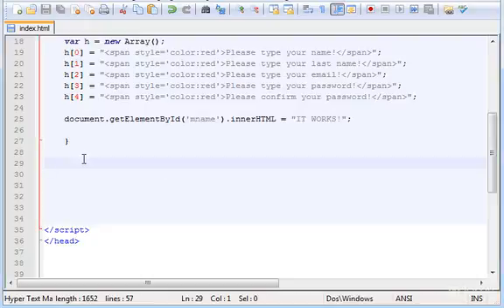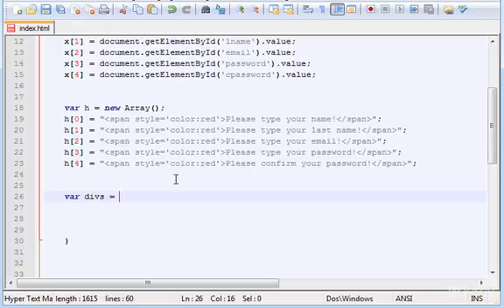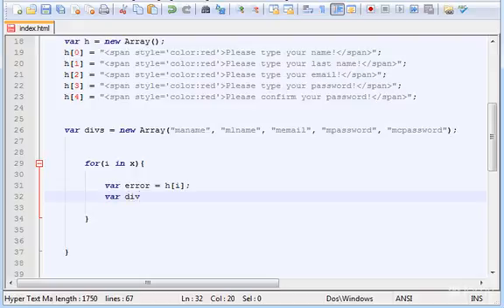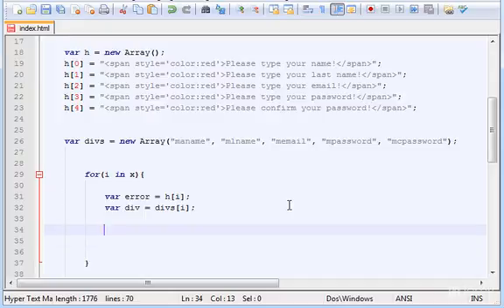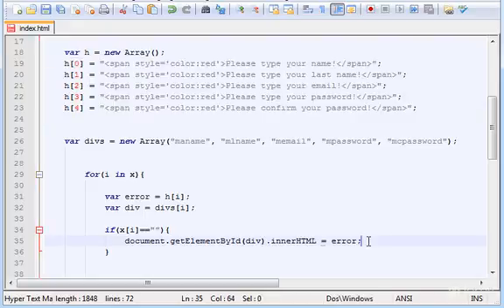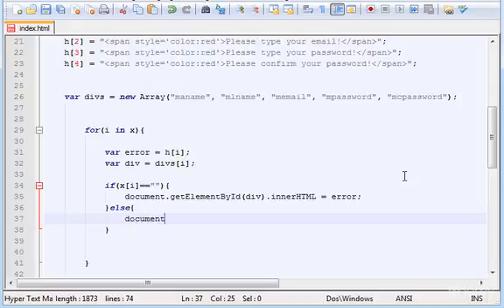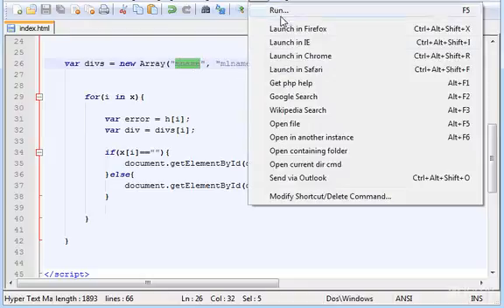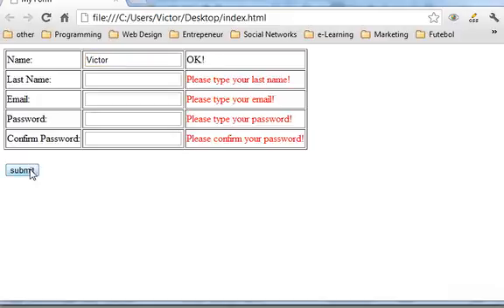25 Final Project Create a Simple Validation Form Part 4)